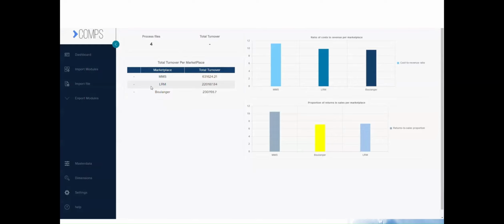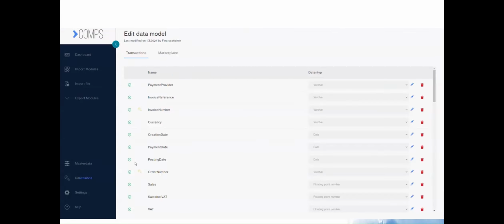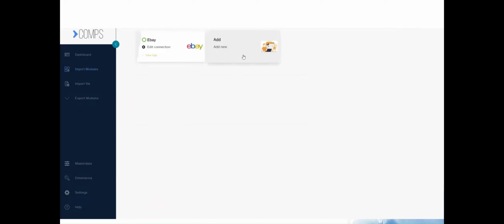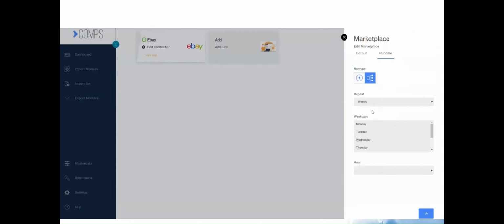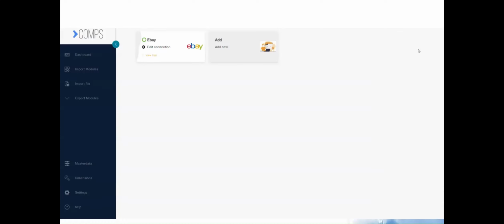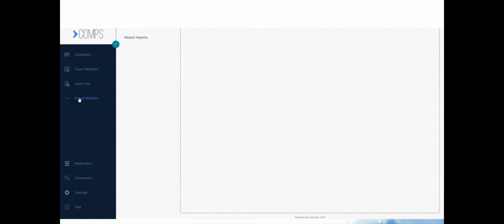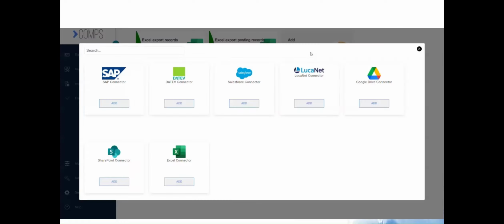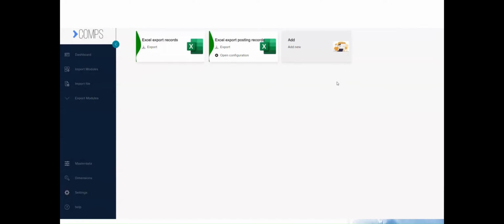Comps - Streamline Data Integration & Reporting for Financial Teams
COMPS is a web-based tool that streamlines data integration for financial teams. ​ Crafted from extensive accounting and controlling expertise, it boosts efficiency and accuracy, enabling professionals to elevate their focus to data-driven insights and financial oversight.​

Our Free Webinar shows you how to use COMPS for your e-commerce AR data flow processes.